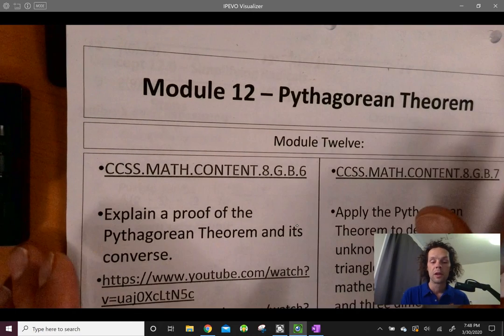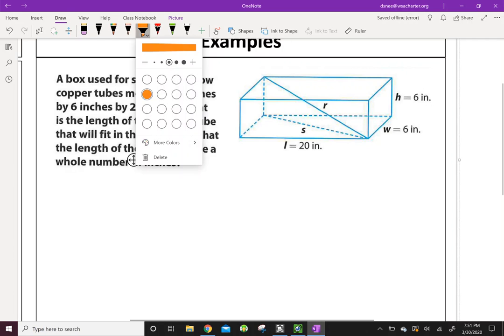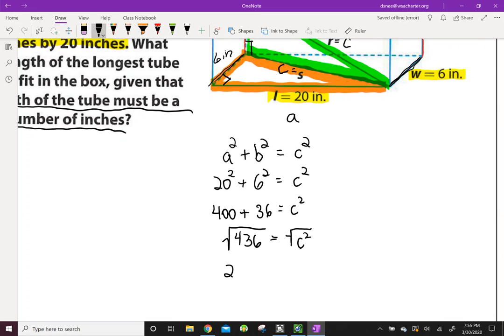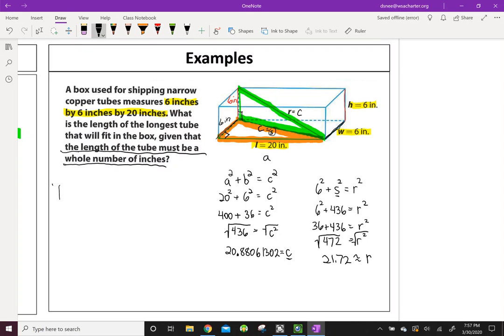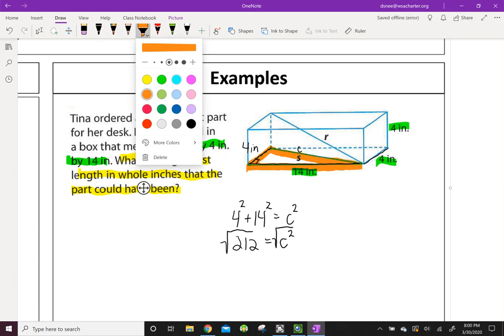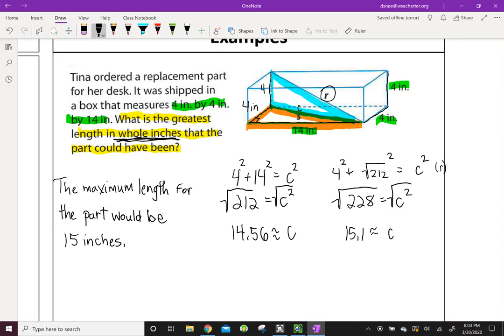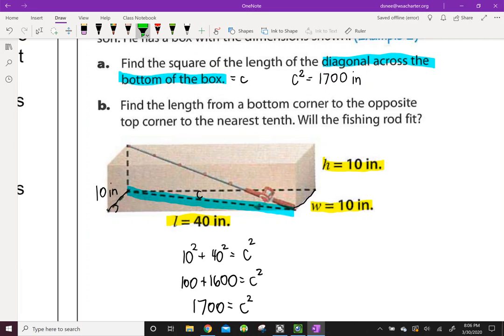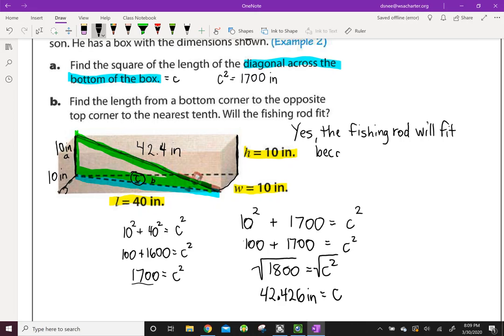12.2: March 31, 2020 Lecture Notes